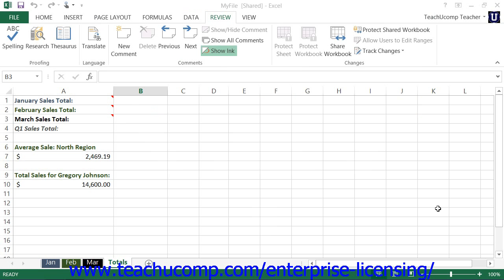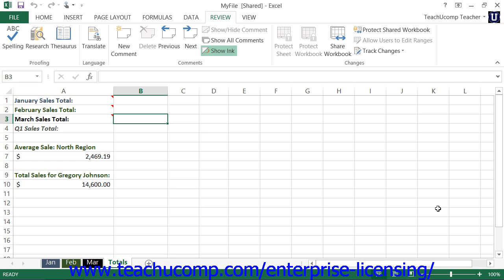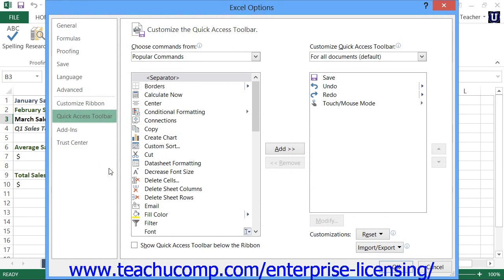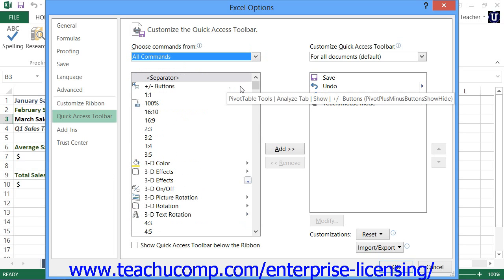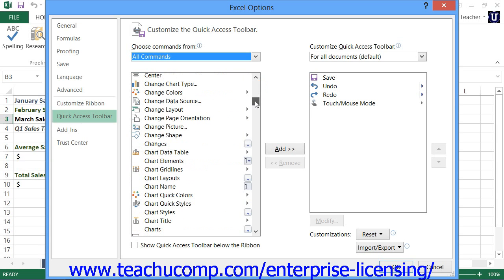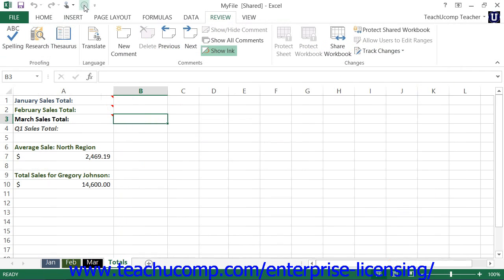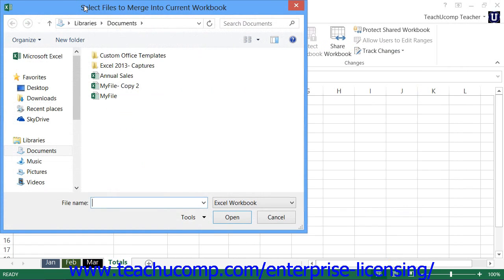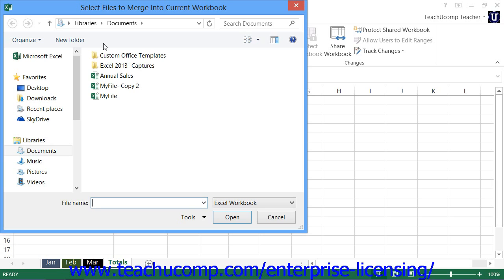Microsoft Office Excel Tutorial 2013 Sharing Workbooks 16.5 Employee Group Training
A clip from Mastering Microsoft Excel Made Easy: how to compare and merge workbooks. Get a FREE demo of our training for groups of 5 or more